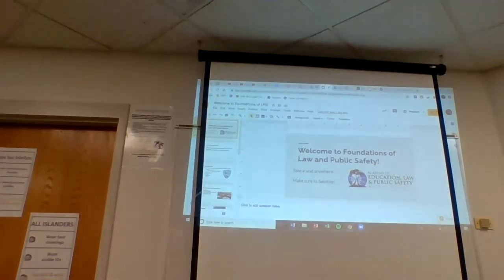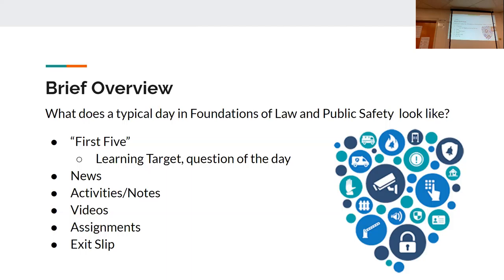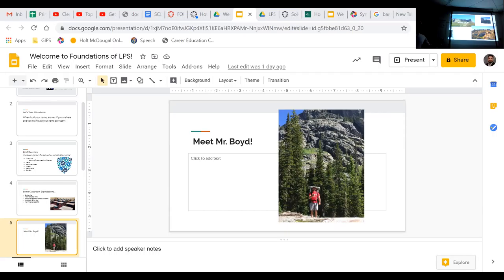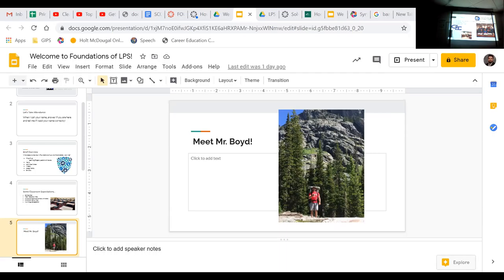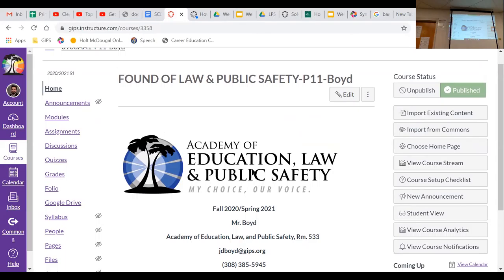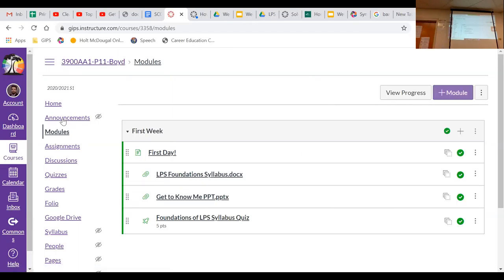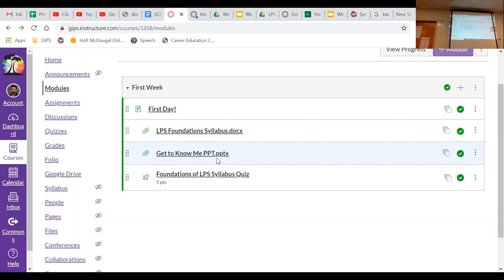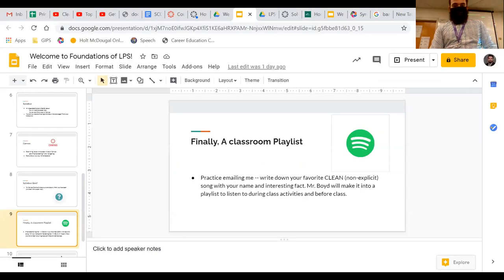Foundations of Law and Public Safety First Day!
Here is a recording of the things we covered in class on the first day of Foundations of Law and Public Safety with Mr. Boyd